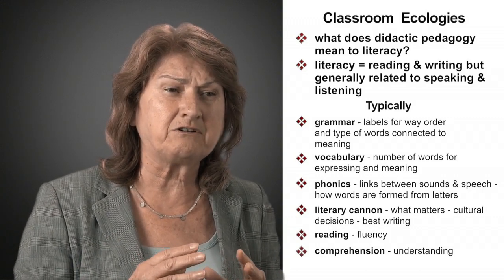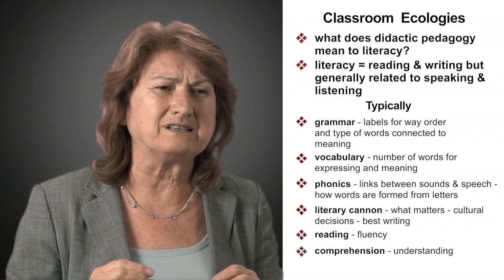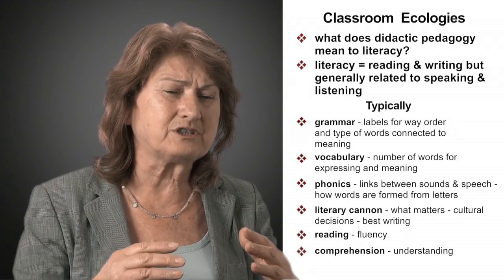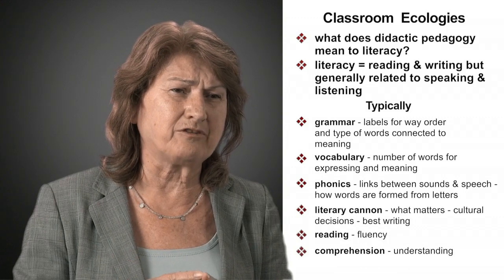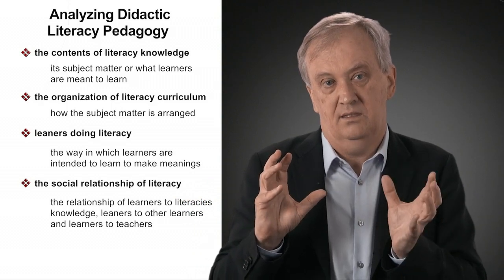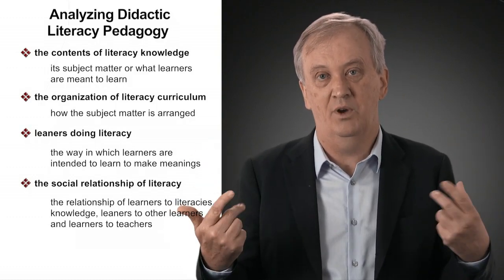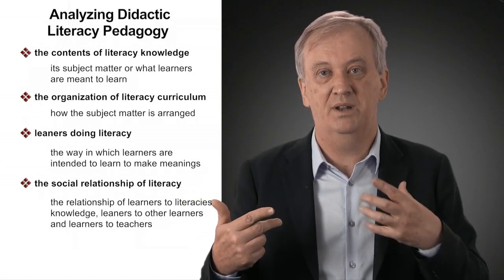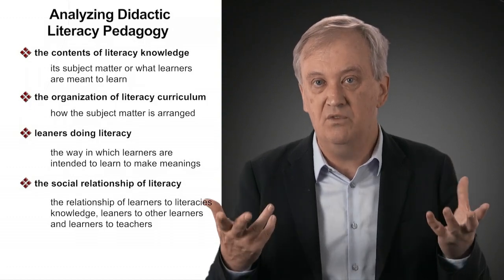4.2 The Content Focus of Didactic Literacy Teaching